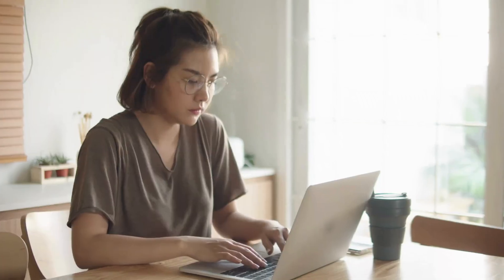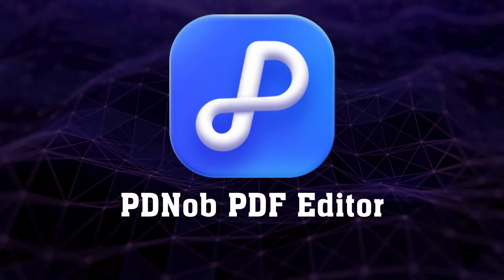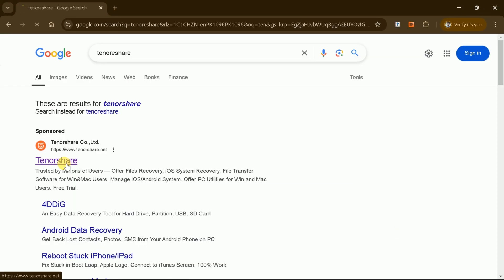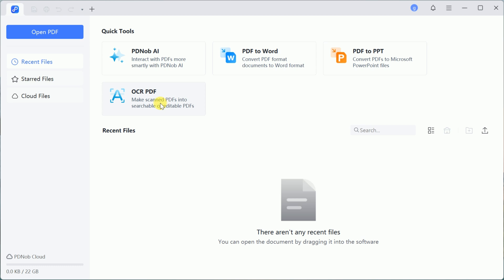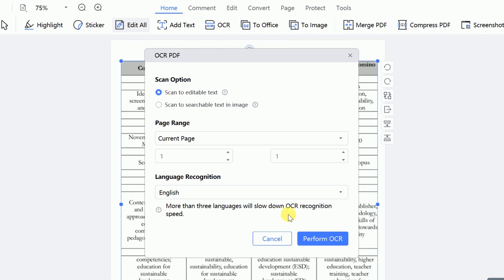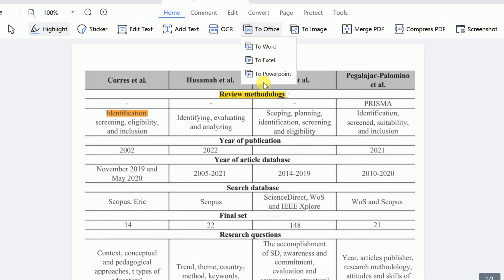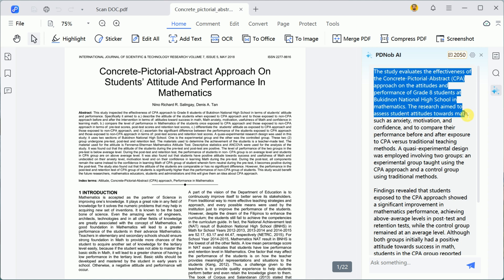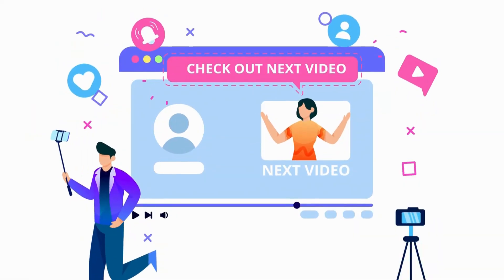How to Edit Scanned PDF Documents for FREE | OCR PDF Easily | Effortless Way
Easily Edit Scanned PDF Documents on Windows and Mac.

In today’s video, we’ll show you how to easily edit scanned PDF documents for free using the Tenorshare PDNob. If you’ve ever struggled to edit a scanned PDF that is not editable, this video is for you! We’ll demonstrate the OCR PDF process, converting your scanned PDFs into fully editable documents in just a few simple steps.
Text Guide:
1. Open Tenorshare PDNob:
Start by opening the PDNob PDF Editor and upload your scanned PDF.
2. Enable OCR Technology:
Use the OCR feature to convert the scanned content into editable text. The tool will automatically recognize text within the scanned images.
3. Edit Your PDF:
Once OCR is complete, you can directly edit the text, fix errors, or make changes to the document as needed.
4. Save or Export:
Save the edited document in your preferred format or export it as Word, Excel, or even another PDF.

Why Tenorshare PDNob?
PDNob PDF Editor offers a free and easy way to edit scanned PDF documents without the need for expensive software. Its OCR technology is highly accurate, making the editing process seamless and efficient.